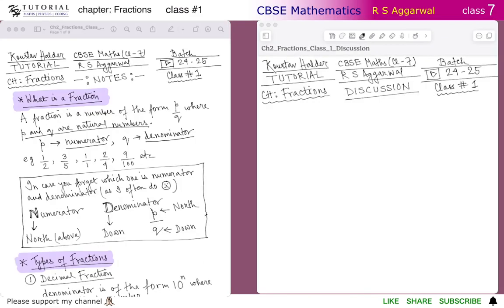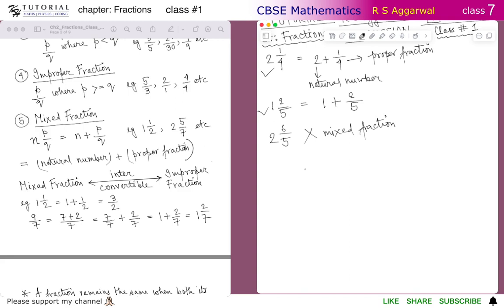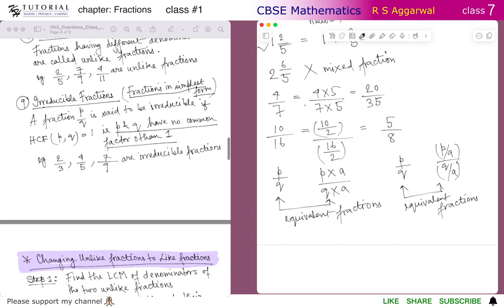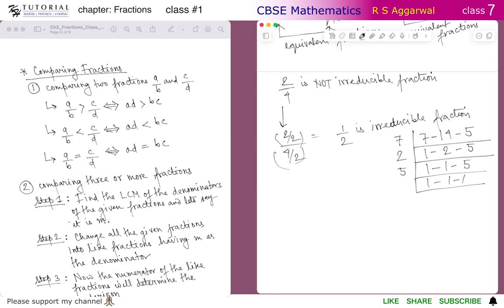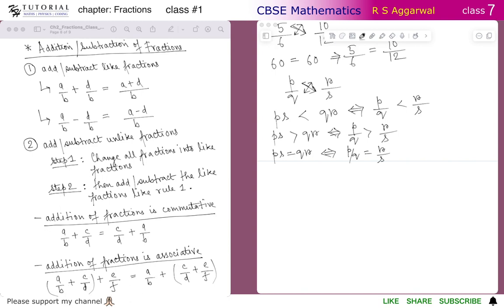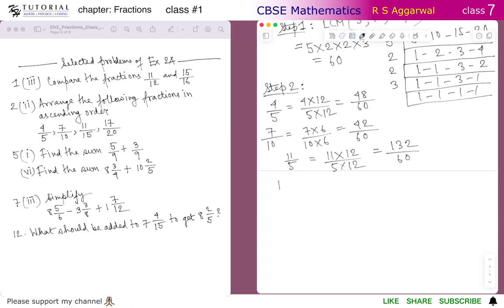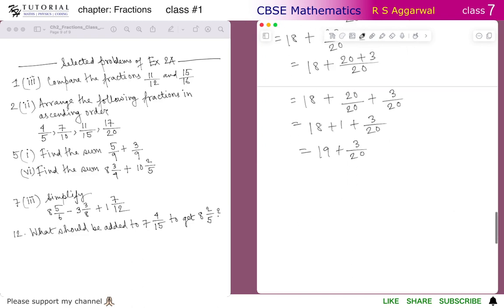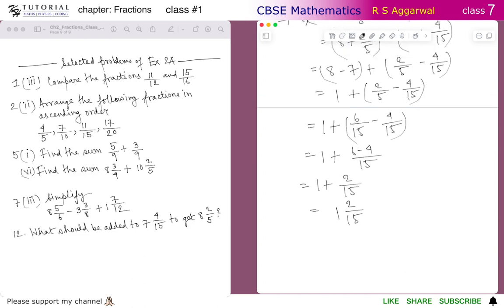CBSE Maths 7 RS Aggarwal | Fractions | Class 1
Hello my dear students of CBSE class 7 !!! In this video I have discussed the class 1 of chapter Fractions from textbook of RS Aggarwal.